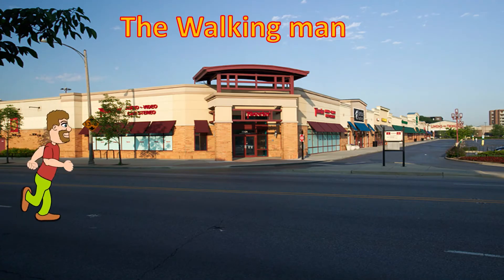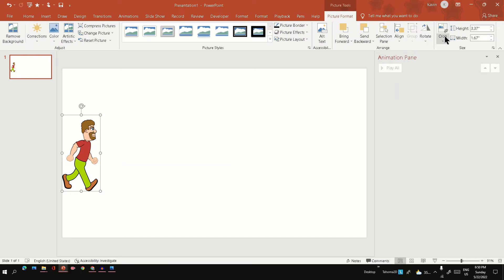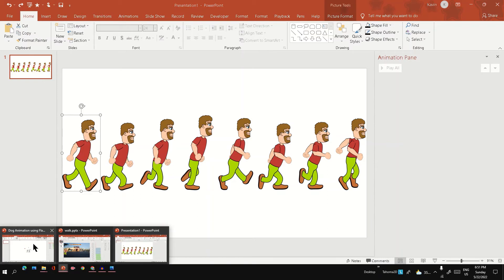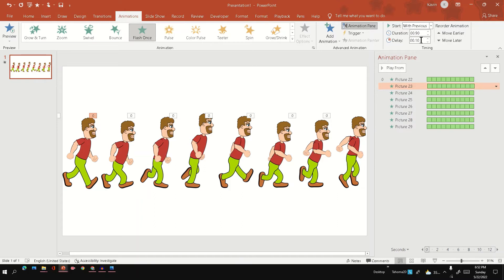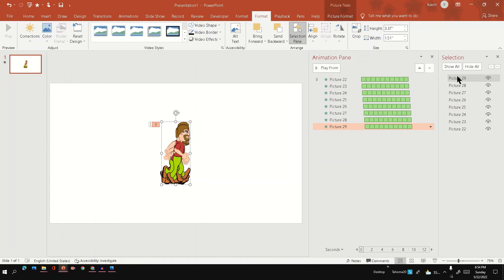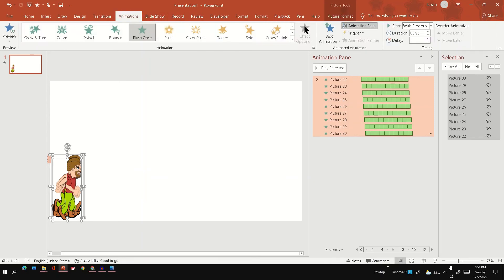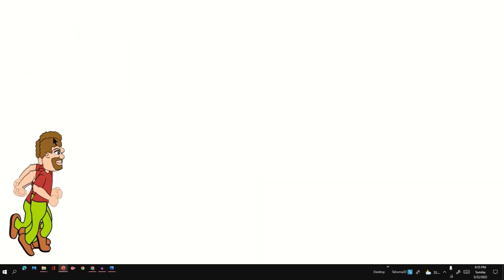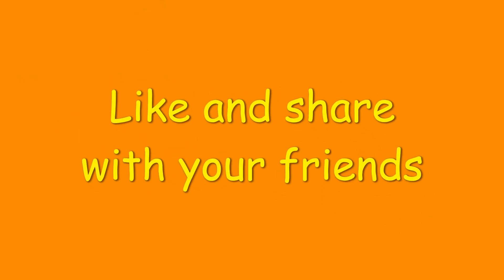Walking Man animation using power point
Short tutorial on how to create animation of man walking on street using the power point.